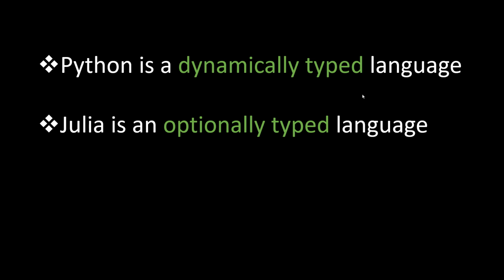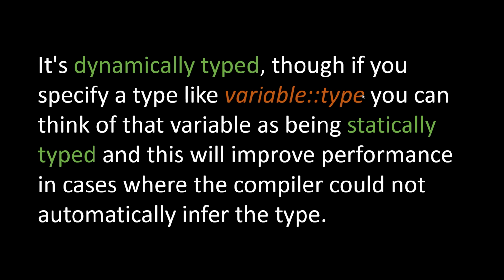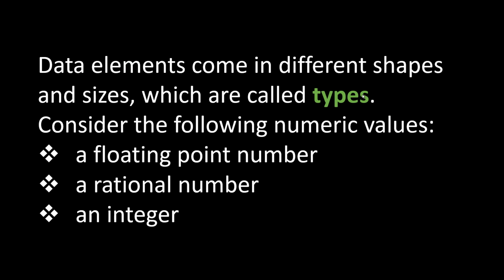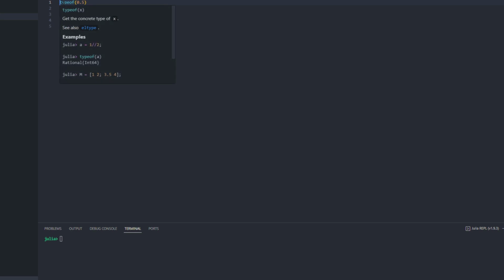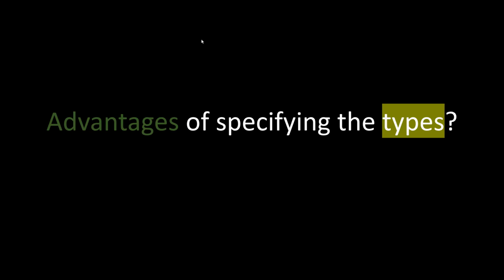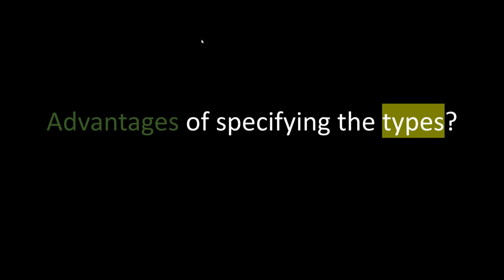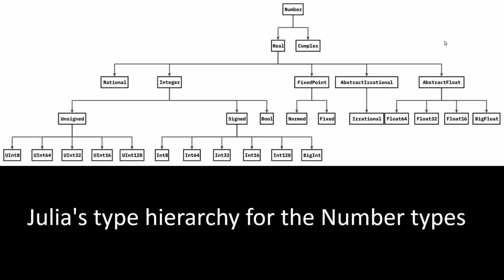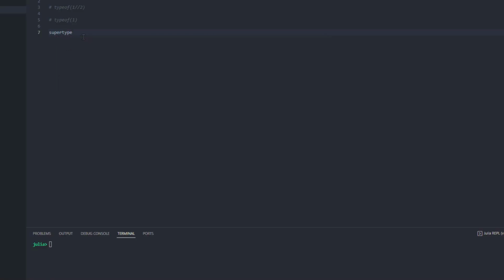Julia Define Type: Introduction to the concept of Types in Julia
In this tutorial, we explain the concept of types in Julia. You can define types in Julia after learning fundamental concepts explained in this video. Whether you're a beginner or an experienced coder, you'll find valuable insights and practical knowledge that will elevate your Julia skills.

🧩 Discover why and how to define types in Julia. How do types play a crucial role in writing efficient and expressive code? 💡 We'll cover:

🔹 What are Julia types and why they matter.
🔹 How to declare and use types in Julia.
🔹 Mentioning multiple dispatch and its powerful role in Julia.

🤖 By the end of this video, you'll have a solid understanding of Julia types, allowing you to write more concise, maintainable, and high-performance code. Whether you're interested in scientific computing, data analysis, or just curious about this innovative language, this video is for you!

📌 Timestamps:
Introduction
What are Julia Types?
Declaring and Using Types
Multiple Dispatch
Advantages of Types in Julia
Conclusion